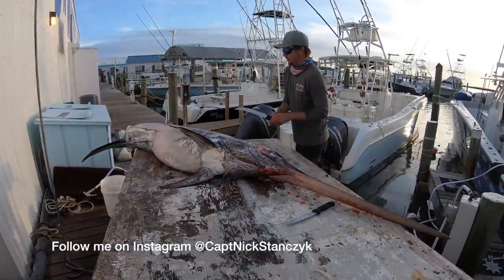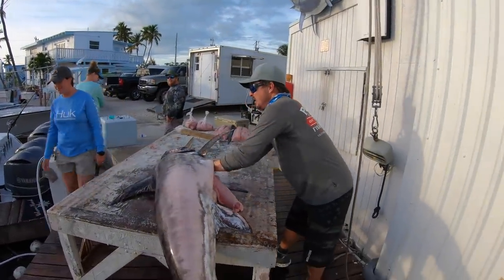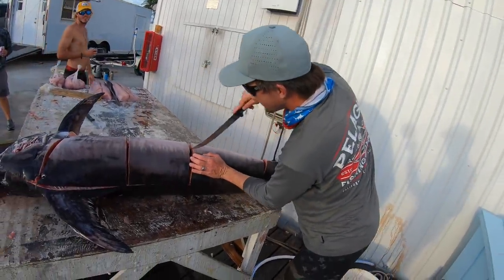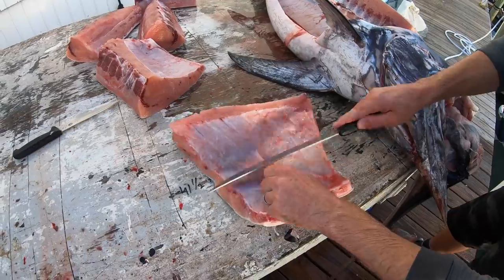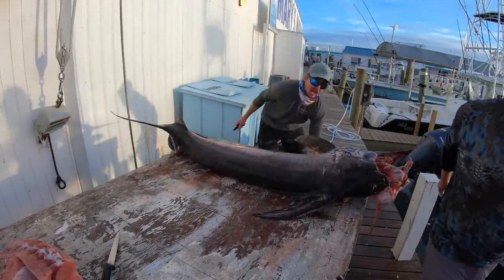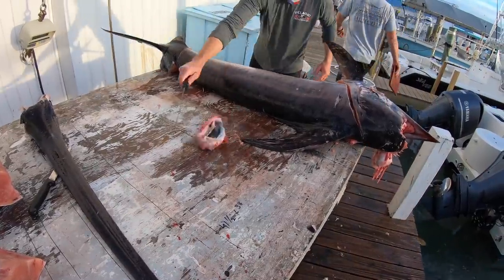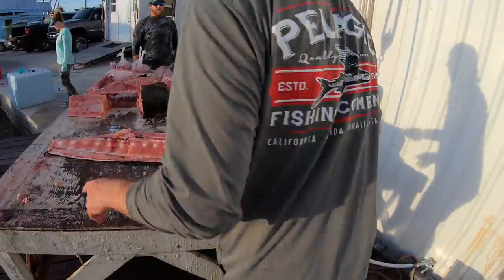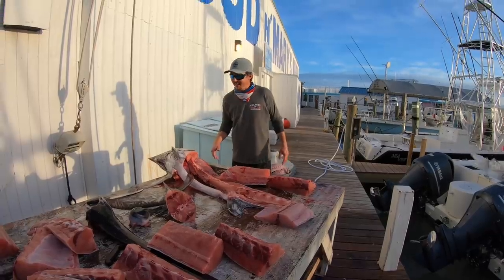Filleting 150 lb SWORDFISH! Stuffed with SQUID!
I fillet a 150 lb swordfish and show you what the fish was eating! He was stuffed full of squid! It was also a "pumpkin swordfish" with orange meat and we put it side by side with normal swordfish meat.